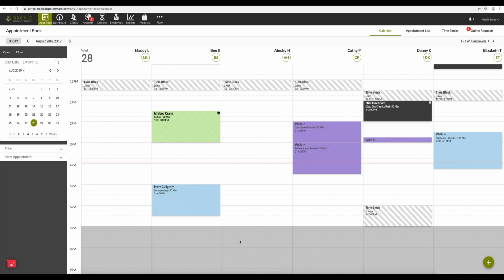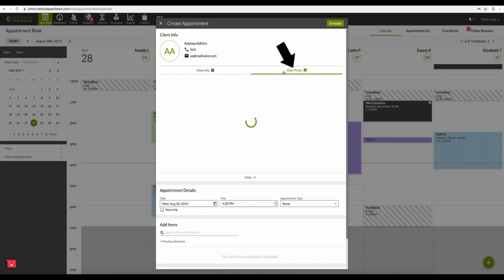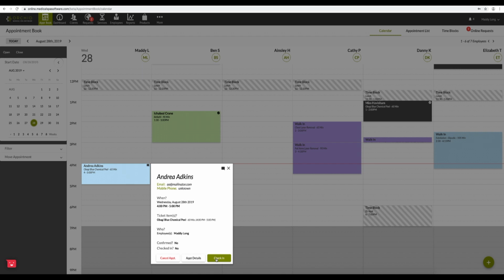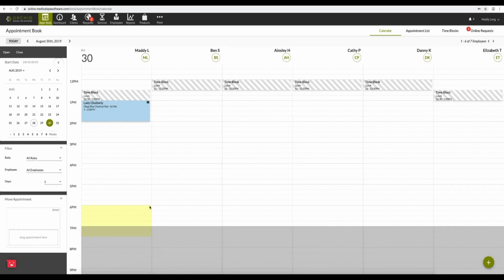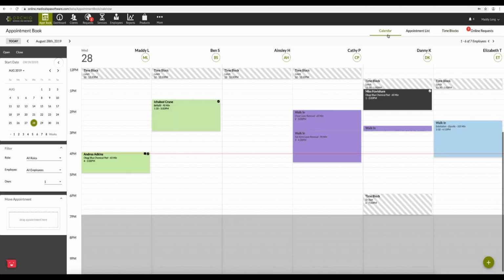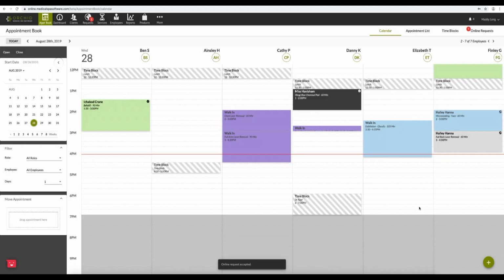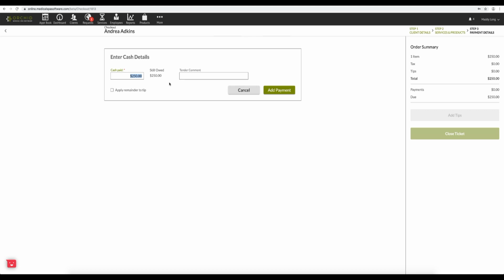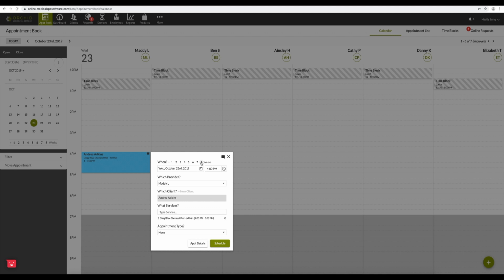Orchid New Appointment Book